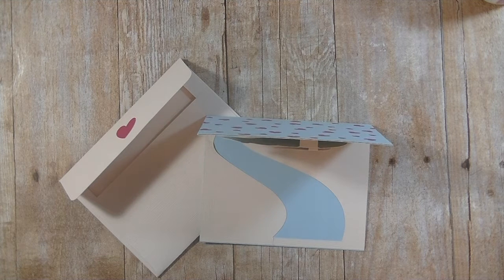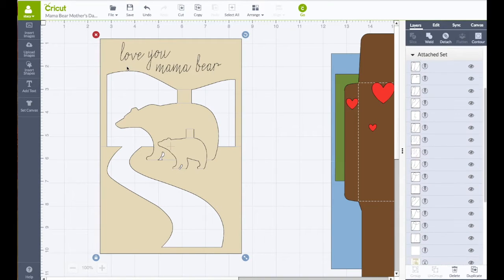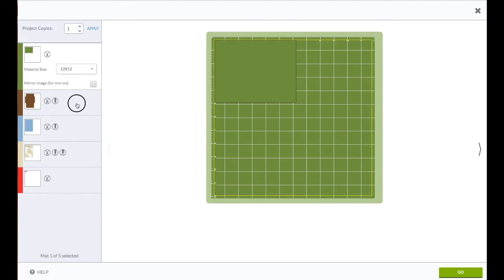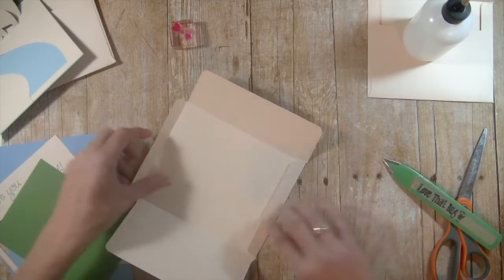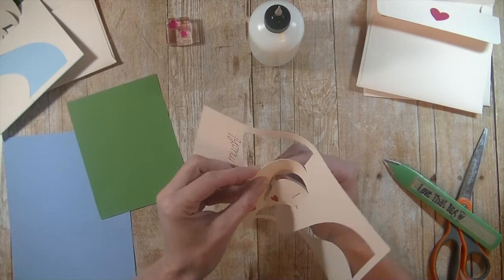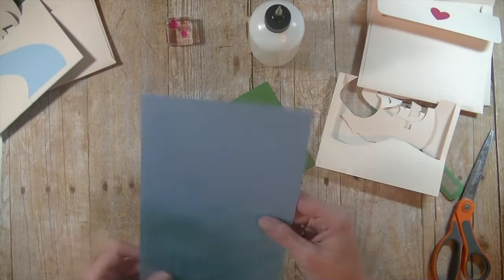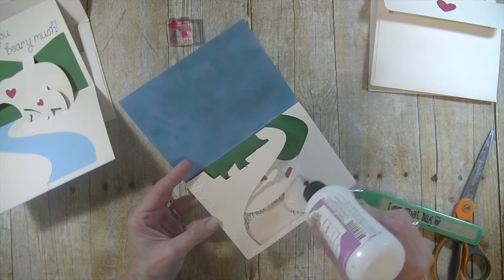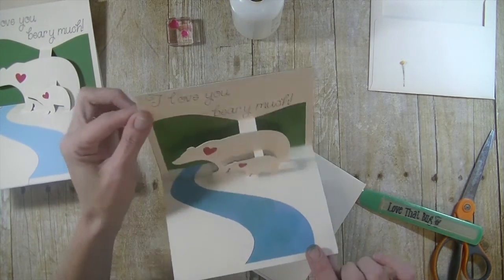Cricut Explore |MIN| Bear Pop Up Card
Hi everyone,
Today we are making a fun pop up card. Hope you enjoy!  ***EXPAND FOR MORE INFO***